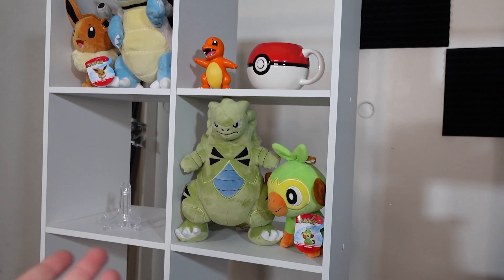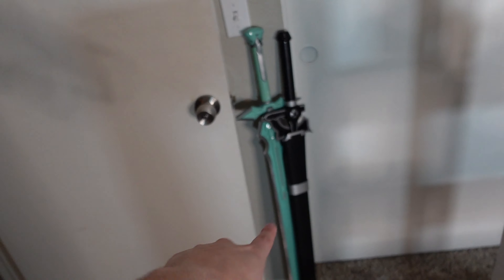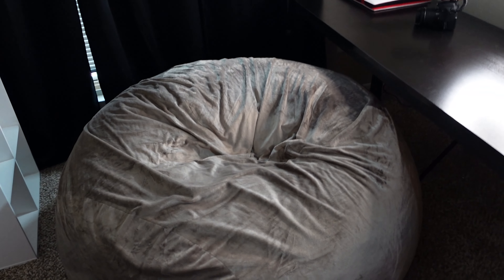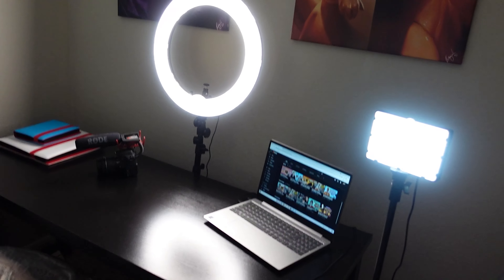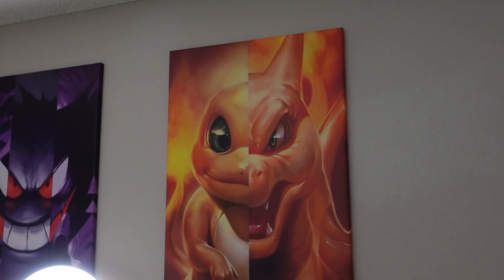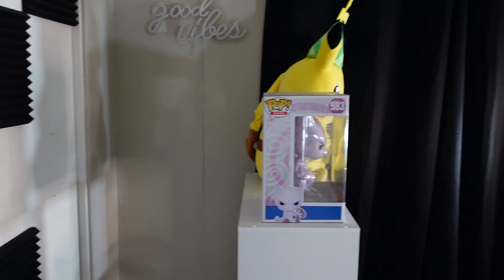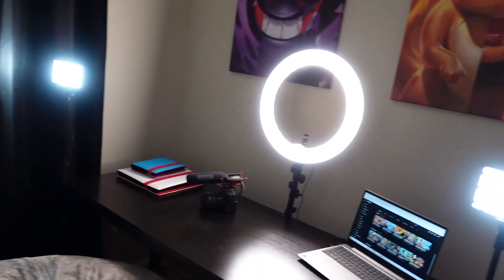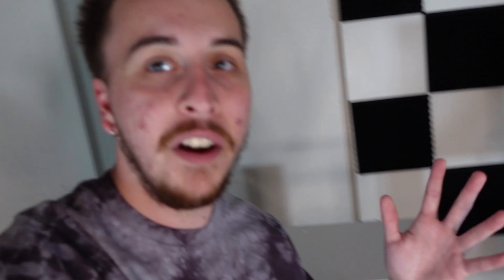NEW POKEMON STUDIO TOUR! (Unfinished Edition)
All of the duplicates pulled on this channel will be going to you guys, so be on the look out for the pulls!**

*SCHEDULE* = Every Tuesday! 1:15pm GMT (See you then!)

My goal in starting this channel it to bring the most relative entertainment to those who watch these videos! It always brings me the most joy seeing those flashy pieces of cardboard at the end of the pack and i figured what better way to share the experience than starting a YouTube channel! I've been part of the community for awhile now, so I'm excited to see where it takes us as we grow it together!

I'm always trying to grow and bring you guys the best experience possible! Thanks!